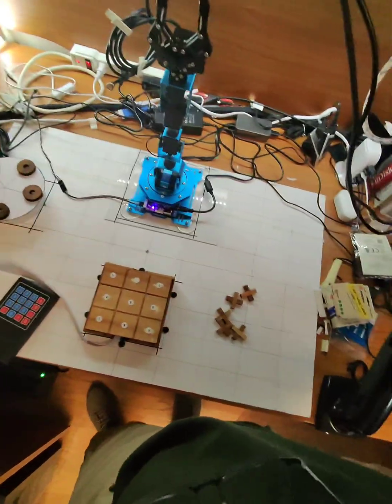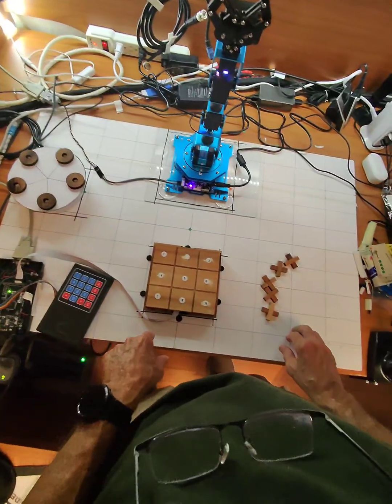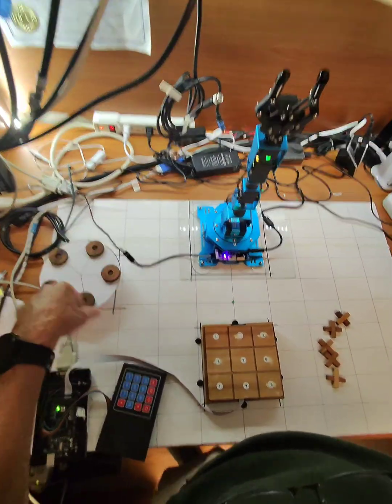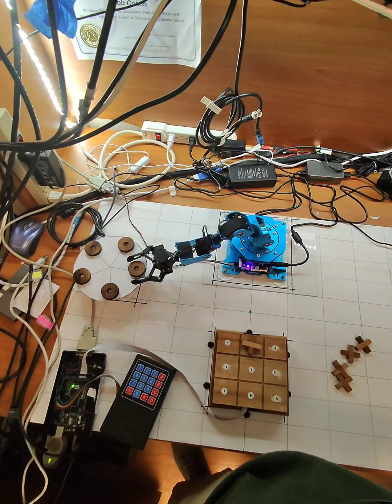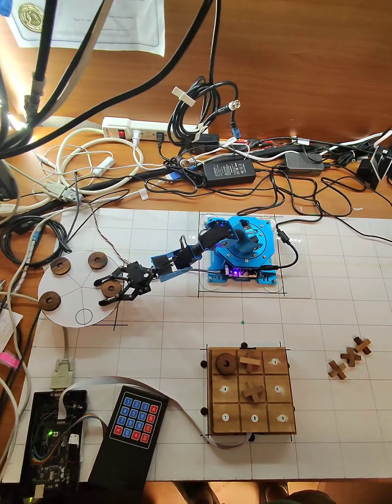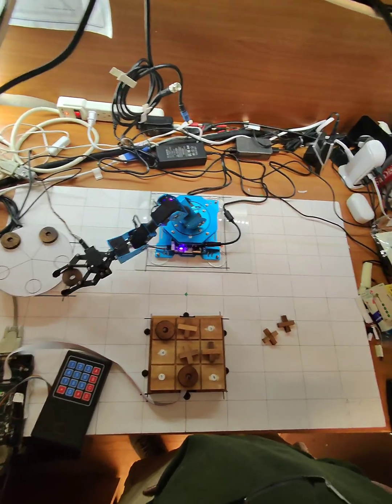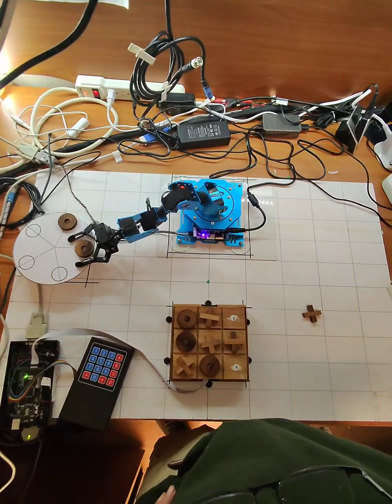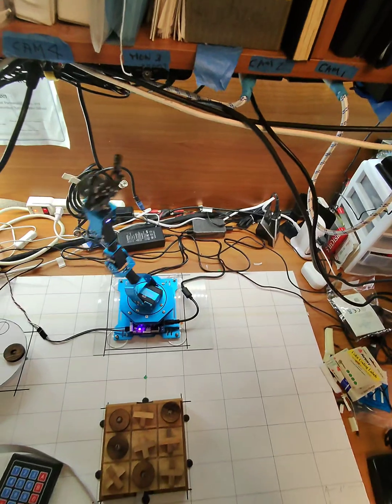Tic Tac Toe Game With Robotic Arm (Updated 2025)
I did this project in 2018 using the Lewansoul X-Arm robotic arm and an Arduino Mega 2560 computer (see below original video).  The new version uses the Hiwonder X-ARM 1S. I decided to update this by using sensors (reed switches) embedded in the tic-tac-toe board, so I would not have to press the keypad to indicate my "play" when I placed my piece on the board. In addition, instead of feeding by hand the "O" pieces to the X-Arm after it picks it up, I have a turntable which rotates 1/5 turn (72 degrees) after each play, so the next turn "O" piece can be picked up automatically.   The project is described in more detail on Hackster.IO

Video recording was done with the Ray Ban Meta Glasses for POV effect.